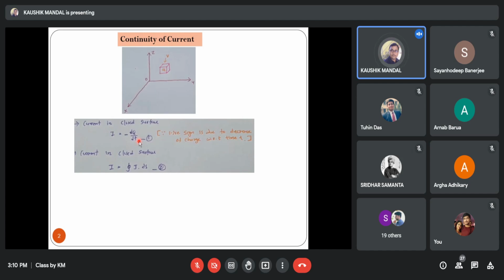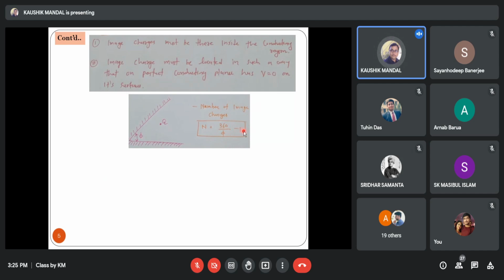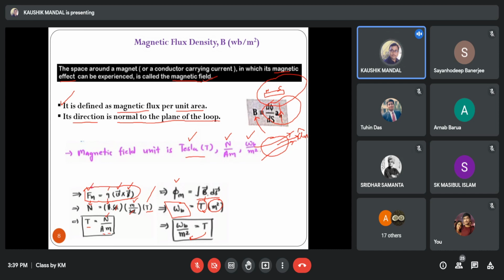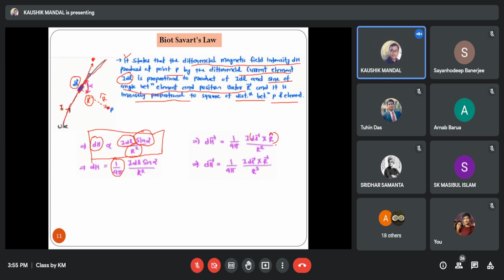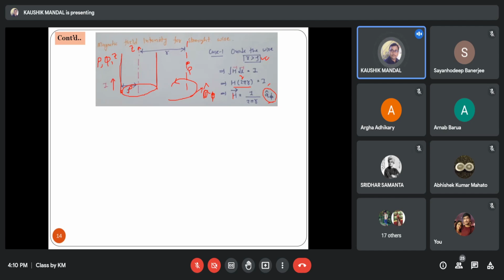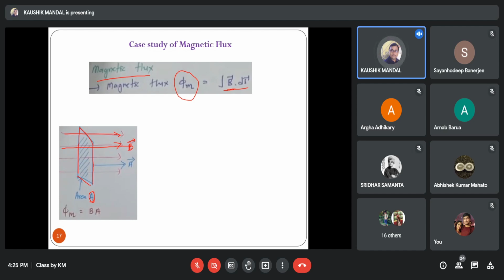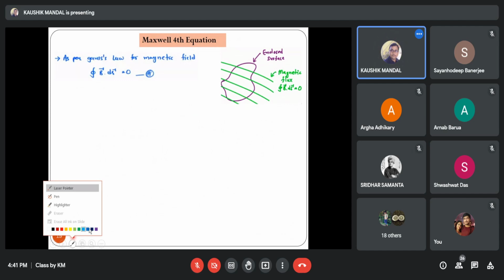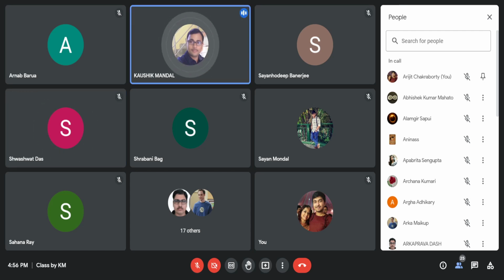20.12.2021 - Lecture - - K.M